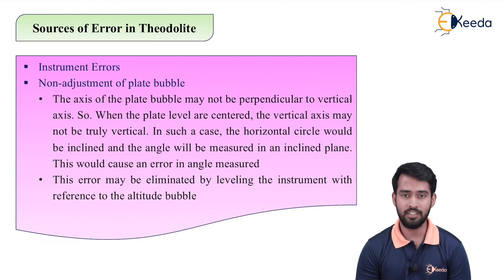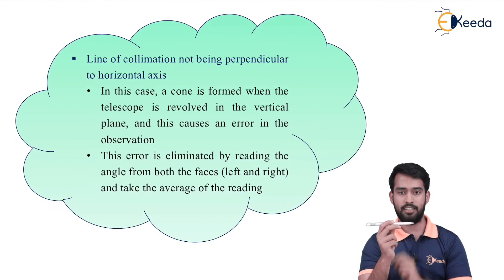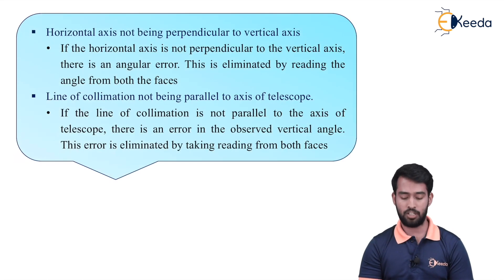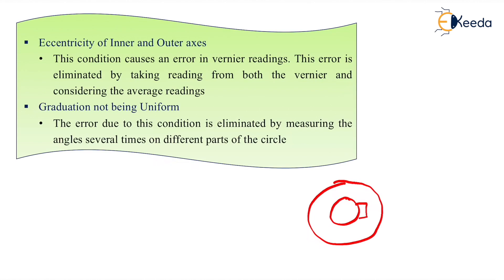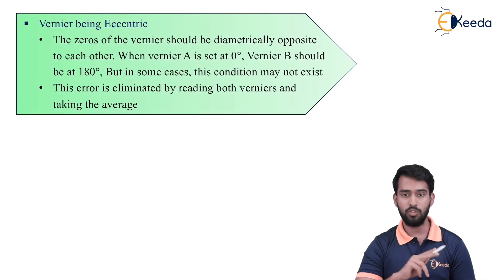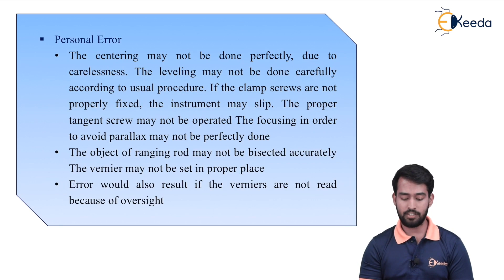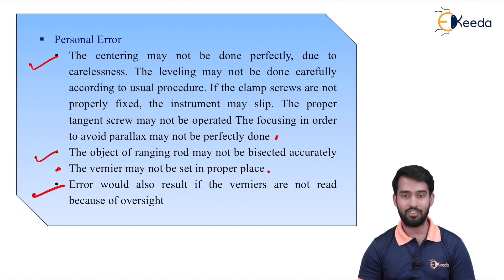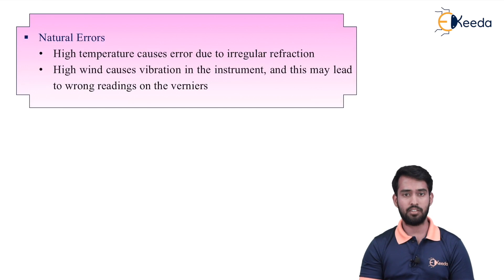Sources of Errors in Theodolite - Theodolite Traversing - Surveying 1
Video Name - Sources of Errors in Theodolite

Chapter - Theodolite Traversing

Happy Learning!